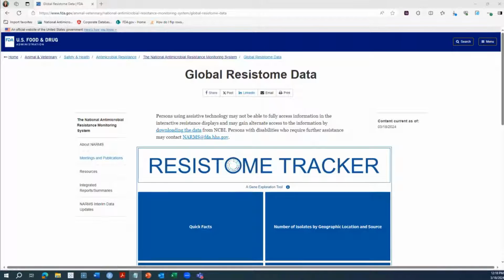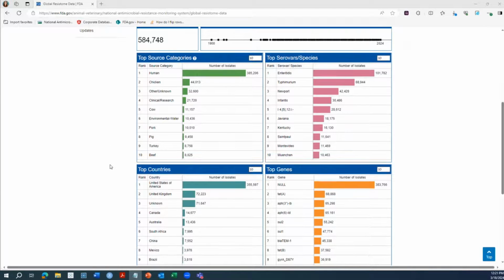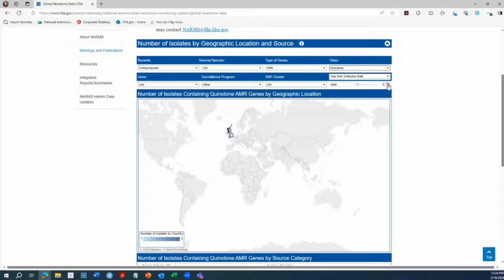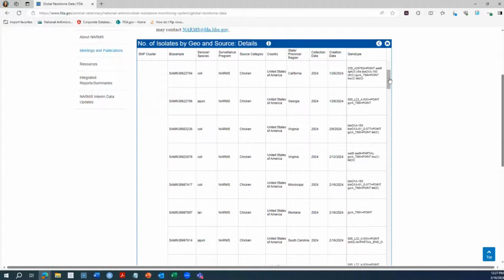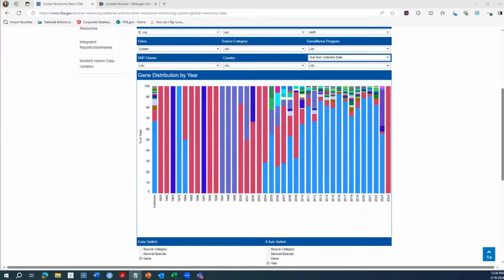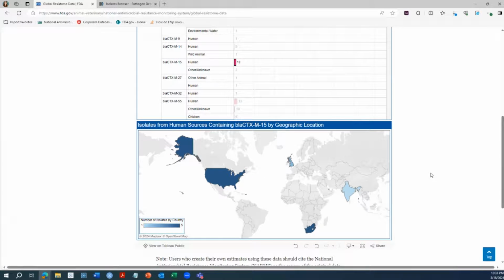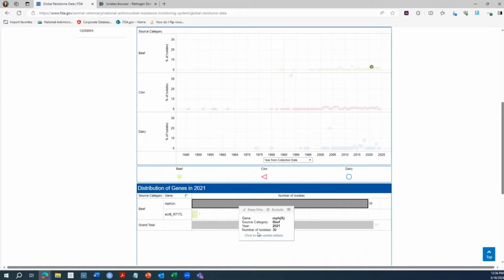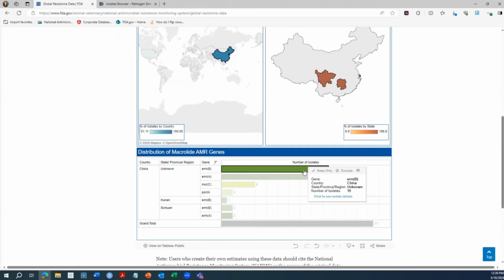Resistome Tracker Tutorial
This tutorial shows how to use the Resistome Tracker,  a tool that can be used to explore antimicrobial resistance, stress, and virulence genes present in the genomes of different organisms submitted to the National Center for Biotechnology Information's Pathogen Detection.